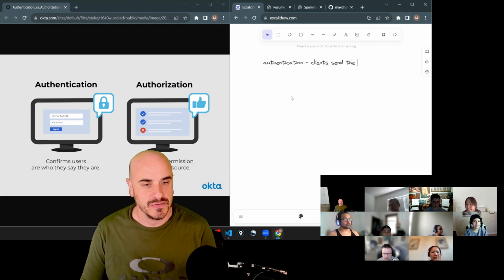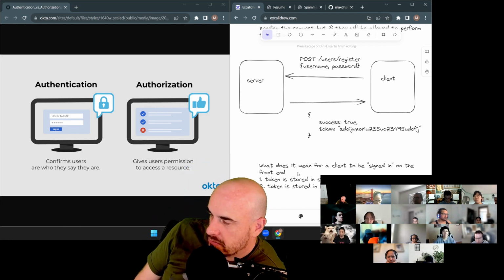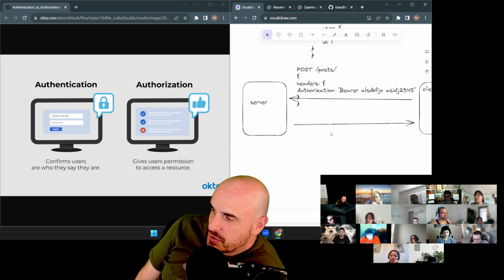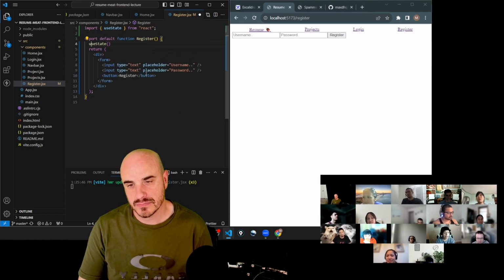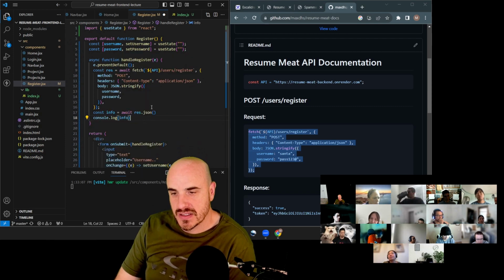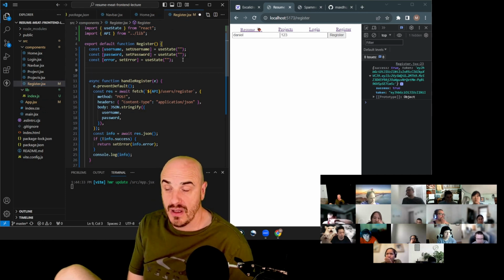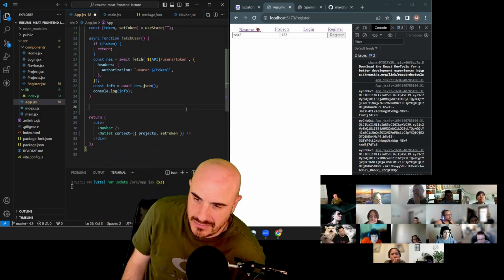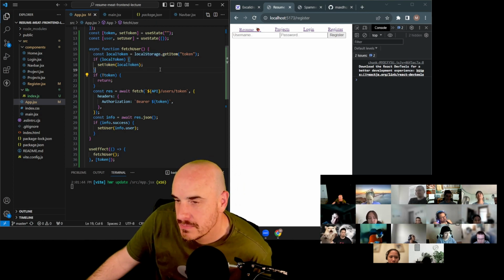Lecture on Authentication in React, JWT, localStorage at Hackmyhead Coding Bootcamp